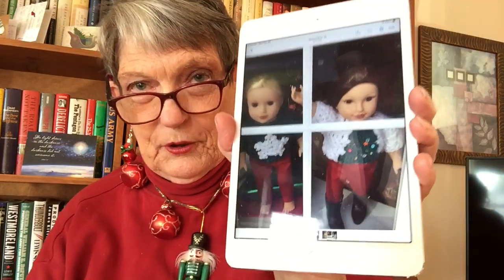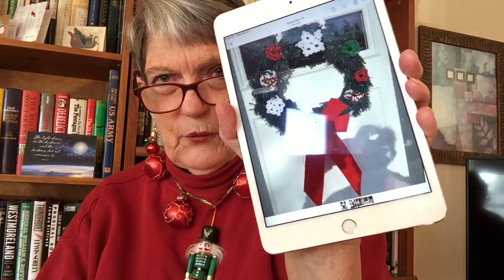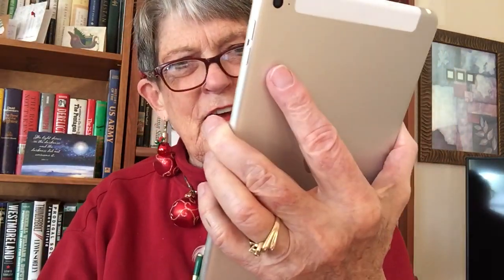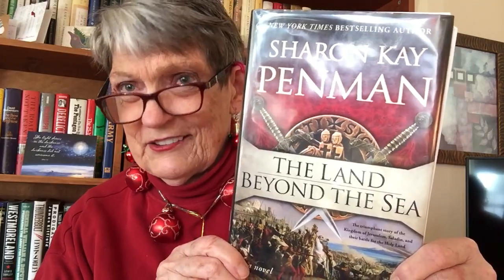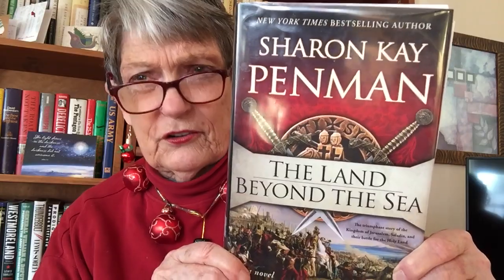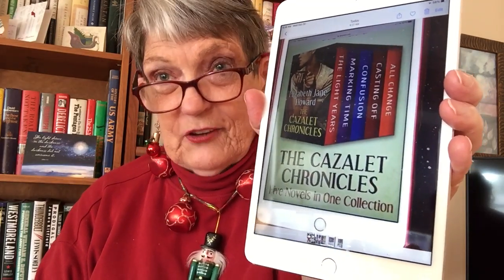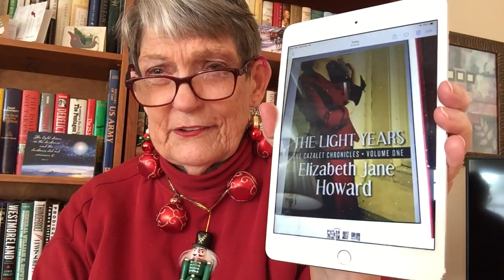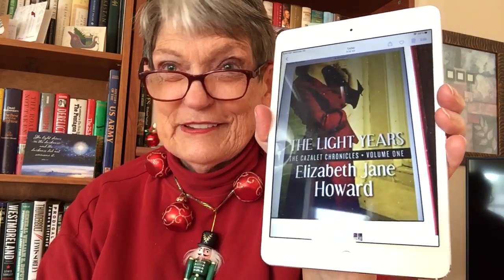CHRISTMAS Knitting / 2021 Reading plans....ELIZABETH JANE HOWARD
Books mentioned:

Land Beyond the Sea. Penman

The Light Years from the Cazalet Chronicles. Elizabeth Jane Howard